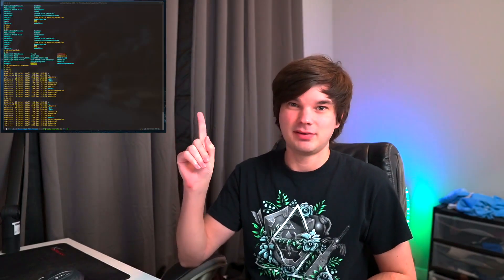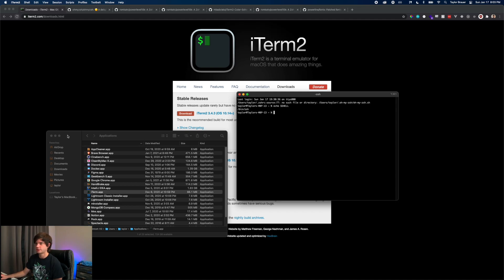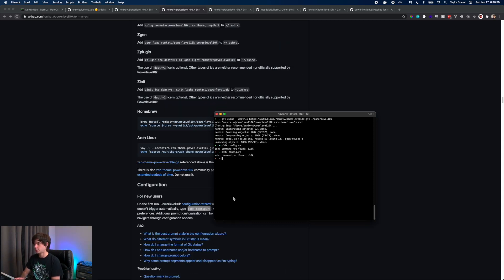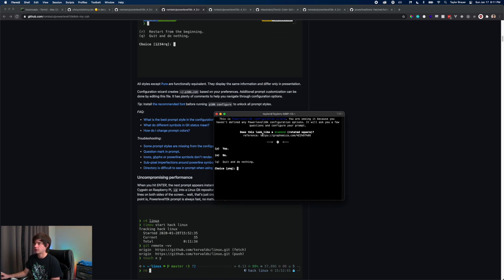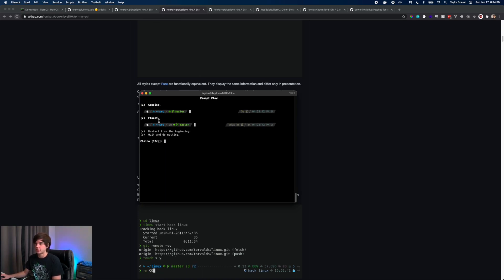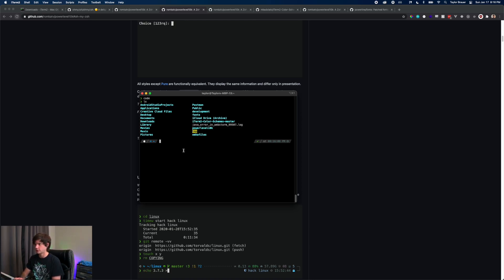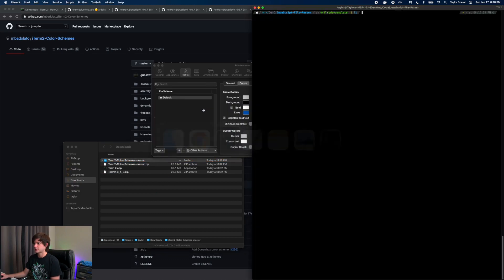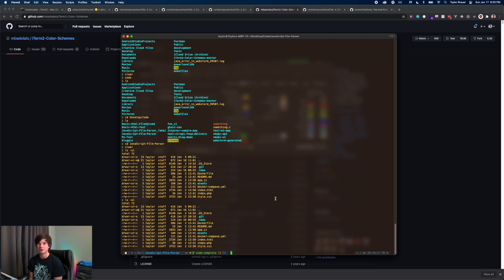How to Setup Your Terminal With Powerlevel | The Ultimate Terminal Experience for MacOS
Here's my steps to creating the ultimate terminal experience for MacOS.